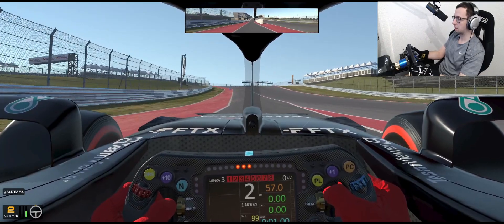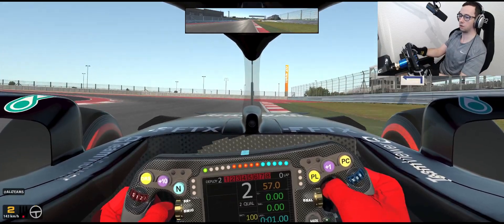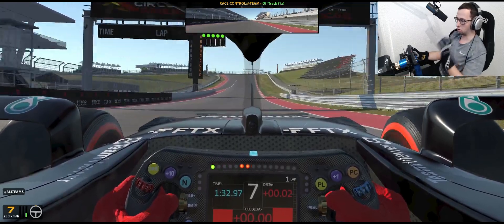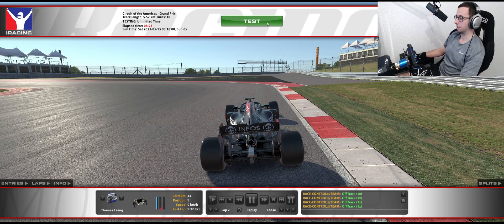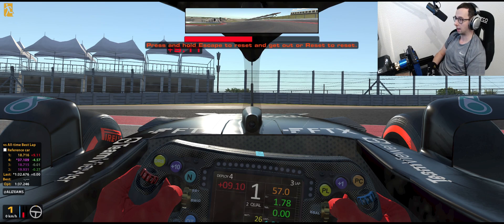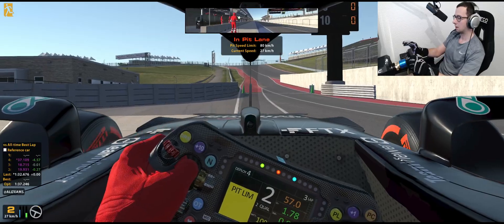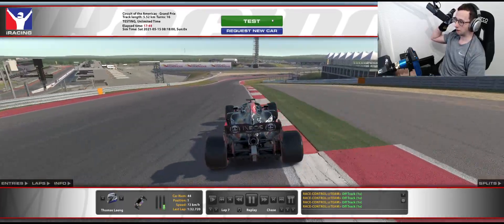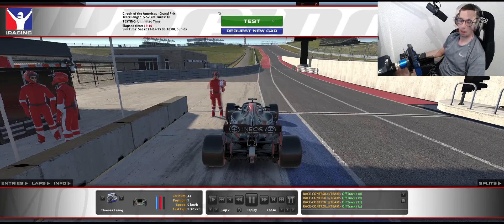Can we beat Max Verstappen? | Pole Lap at the 2021 United States GP at Circuit of the Americas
Can we beat Max Verstappens 2021 United States GP Pole Lap at the Circuit of the Americas?
The time to beat is a 1:32.910.